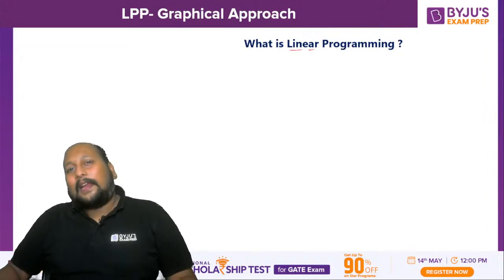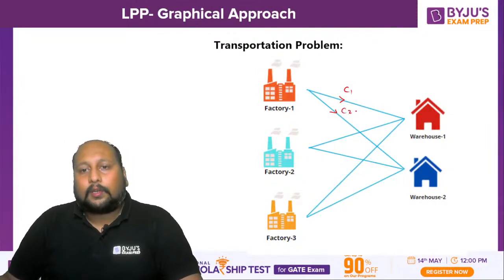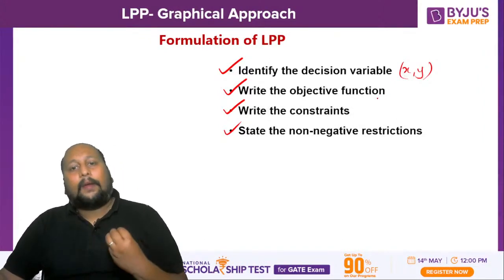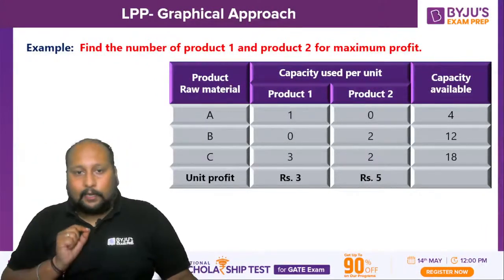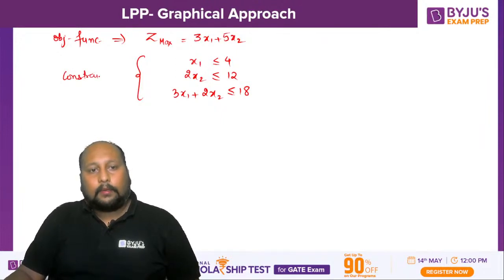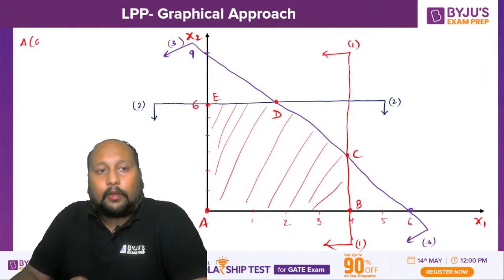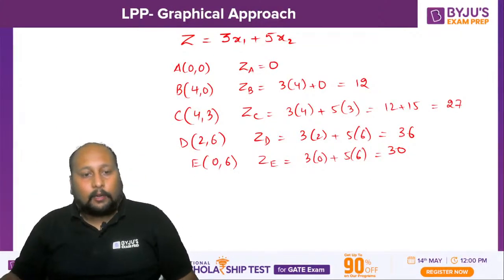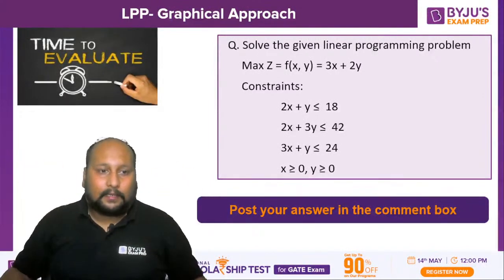Linear Programming Problems (LPP) Graphical Method | Industrial Engineering| GATE & ESE 2024 ME Exam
Linear Programming Problems (LPP) - Graphical Method | Industrial Engineering | GATE & ESE 2024 Mechanical Engineering (ME) Exam | BYJU'S GATE Preparation